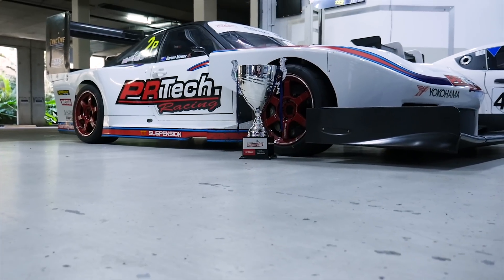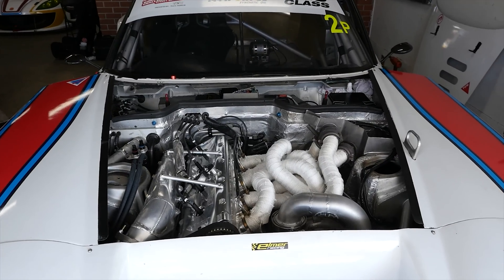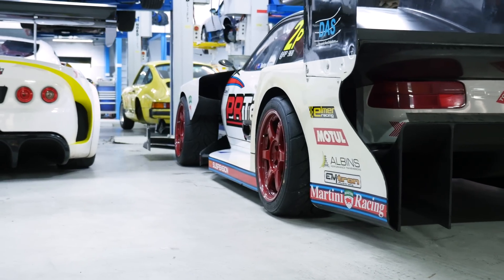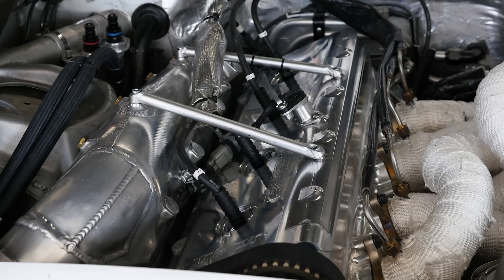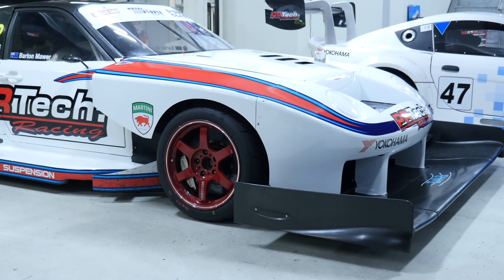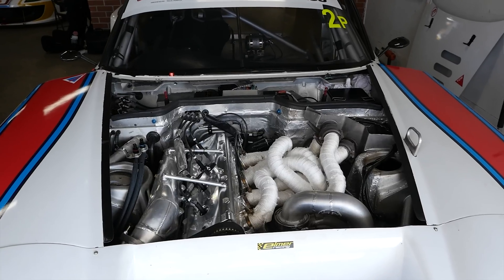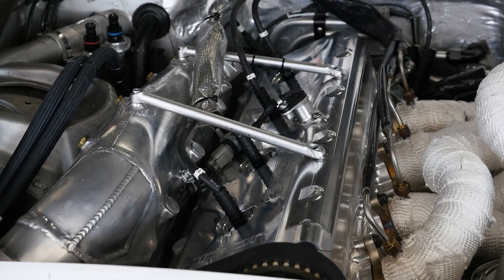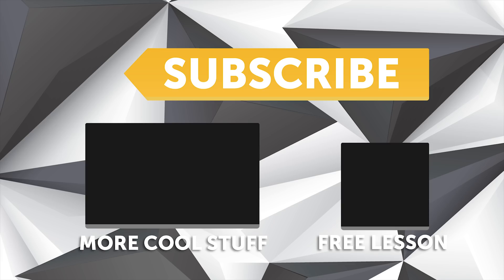Is This The Worlds Fastest Porsche? | RP968 Onboard [TECH TOUR]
Is this the fastest Time Attack Porsche in the world? Check out the onboard race footage at end of video and let us know what YOU think.

The 4L 850WHP (approx) RP968 was the 2018 WTAC winner and is now the second fastest car around the Sydney track with a 1:19.8250 lap time from the team and driver Barton Mawer. Andre talks to Matt from PR Tech about some of the aspects that go into the long road of building a championship winning car. Covered are some of the advantages of the mighty Elmer Racing ‘Thor’ engine and Garrett GTX42 setup along with how the large 4L engine capacity combined with the Emtron KV8 ECU and such a flexible turbo setup gives the team a lot of room to dial in boost in relation to TPS plus gear selection to get the most traction possible from the car on every meter of the track.

Also discussed are some of the areas Matt (affectionately known as Chris by the end of the interview, sorry Matt!) zeros in on when it comes to monitoring the engines health and performance via data logging and also what safeties are in place to save the engine should something go wrong while it’s out on the track.

We look forward to seeing what the future brings the car, team and owner Rod Pobestek after this Royal Purple Pro Class win at what was this years Yokohama World Time Attack Challenge.

Want to learn how to tune an engine like Elmer Racings Thor? Start here instantly, and for free